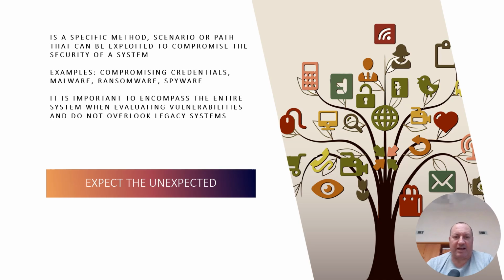Attack vectors WK2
Week 2 Comptia Security+ Presentation